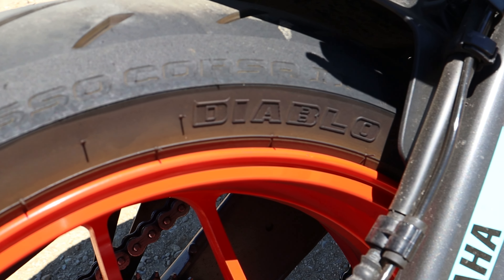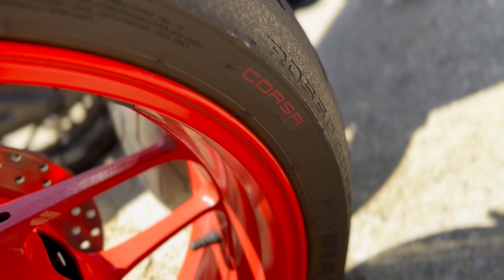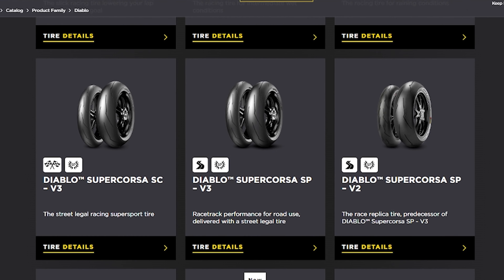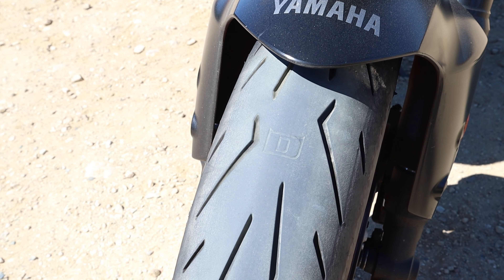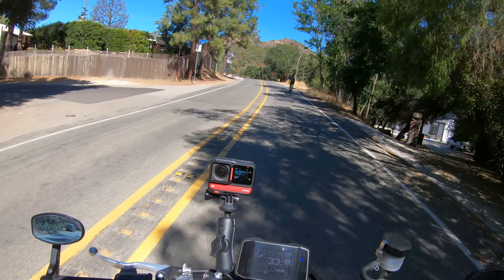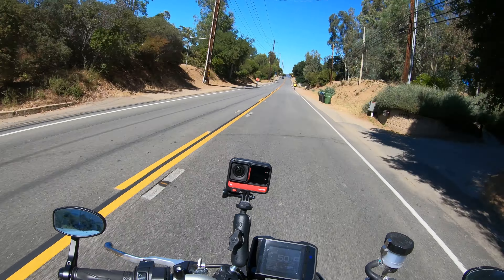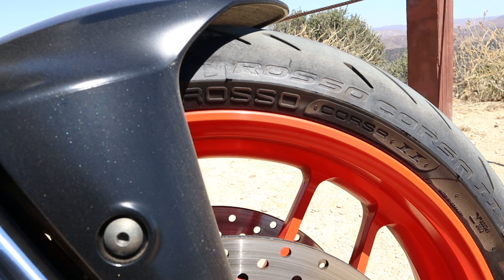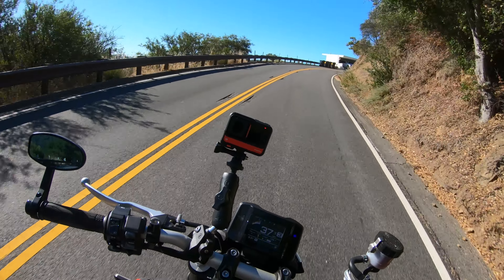Pirelli Diablo Rosso Corsa 2 Review | Worth The Price?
These Pirelli Diablo Rosso Corsa II tires are a great hypersport tire, that perform well on the street and the occasional track day, but are they worth the extra price?

HOW to INSTALL Motorcycle BAR END Mirrors | REVIEW of Rizoma Reverse Retro Mirrors | Yamaha FZ 07

00:00 How much?
00:34 Why Rosso Corsa 2?
01:10 Diablo Range of Tires
02:32 Tire Construction
03:55 Performance Pros and Cons
05:25 Rosso Corsa 2 Longevity
05:45 What's the Verdict?